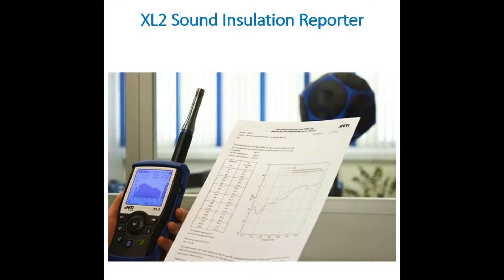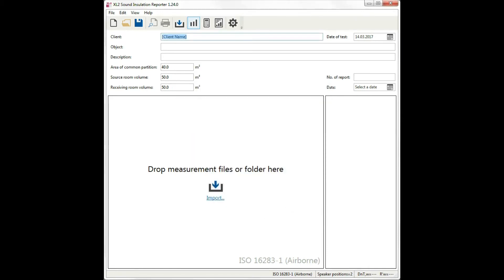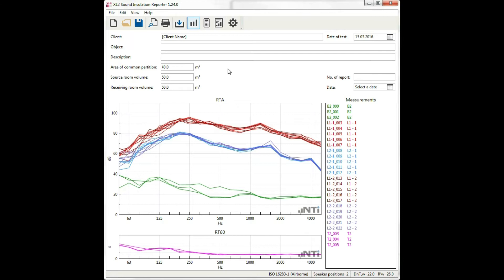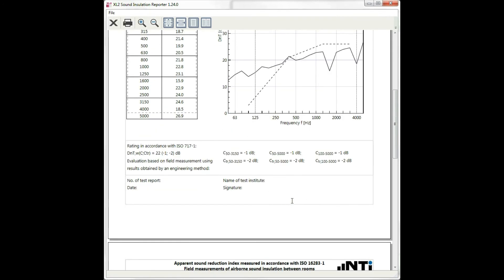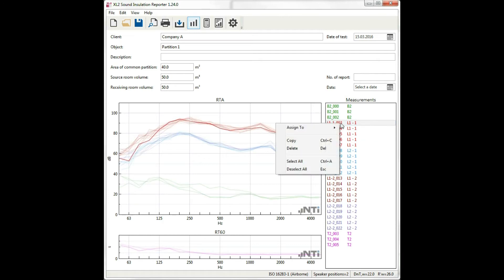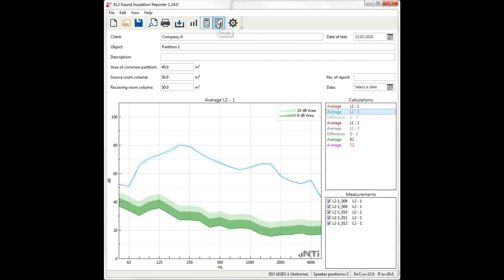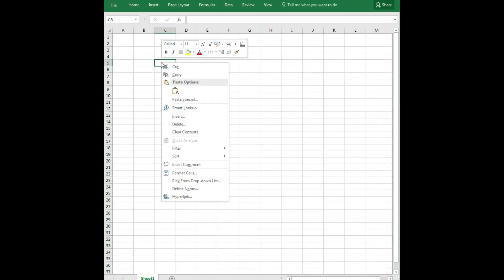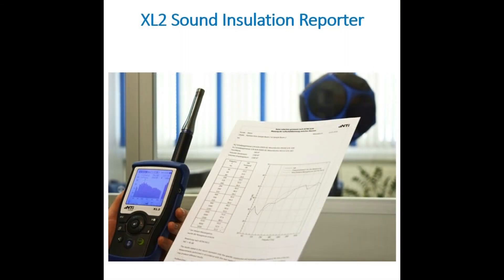NTi Audio: Sound Insulation Reporter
XL2 Sound Insulation Reporter is a PC-based software application that provides all the standard reports for Airborne and Impact sound insulation measurements. Designed for acoustic consultants, this comprehensive tool uses data gathered by the XL2 Sound Level Meter, and quickly returns graphical analysis of all measurement positions.